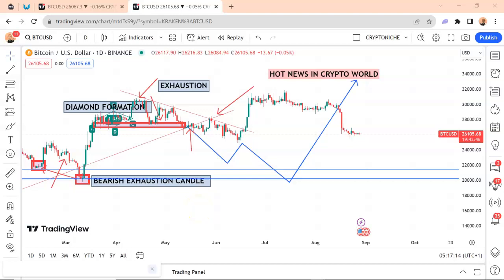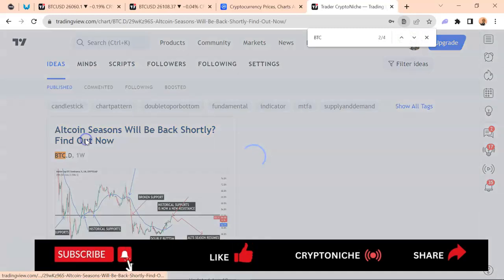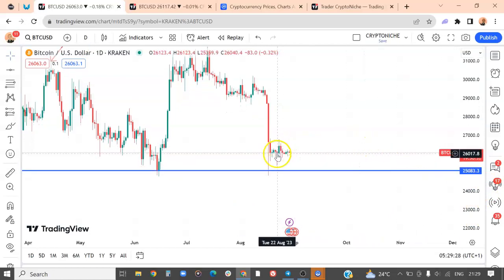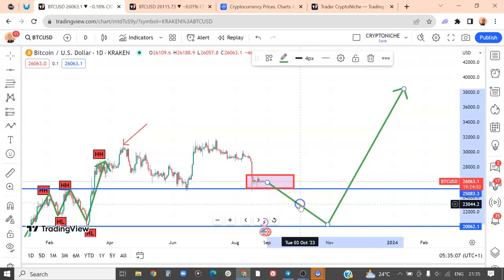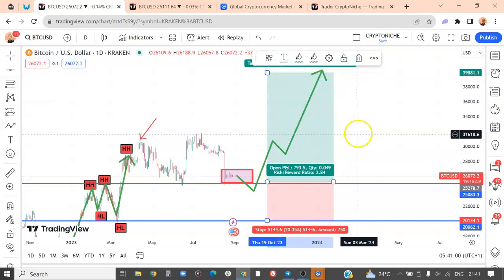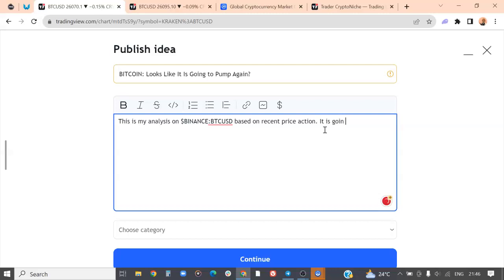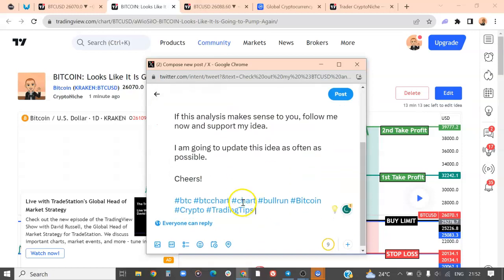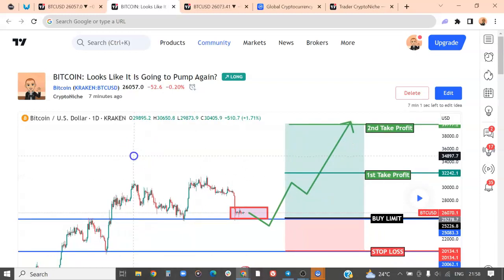Pice Prediction of Bitcoin and Technical Analysis for 2023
Maybe you like to watch me when I am doing technical analysis, and you want to know what is going on in my head when I make Bitcoin Price Predictions?

This is a technical analysis of Bitcoin.

This is the chart on Tradingview in case you want to have a look.

The 7 Pages Plan on How to Become Crypto Millionaire Before Year Ends

You Are Active On Twitter?

About Me

Blockchain content creator, full-time cryptocurrency trader and author of ‘Remote Crypto Job Is Waiting for You.’ Social Media Director at Althash University.

If you have any copyright issues with any of my content, kindly contact me directly for a resolution, and I will be glad to take down the content immediately, usually within 48 hours.

If you like to trade the financial market (Stocks, Crypto and Forex), consult your financial adviser.